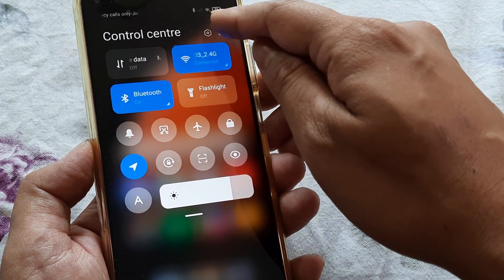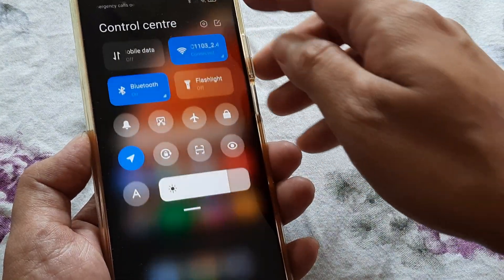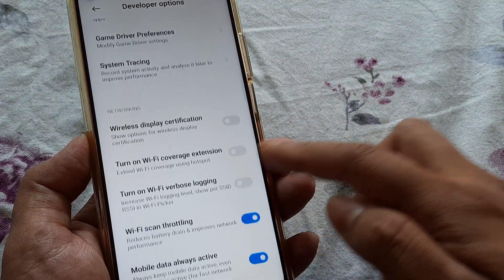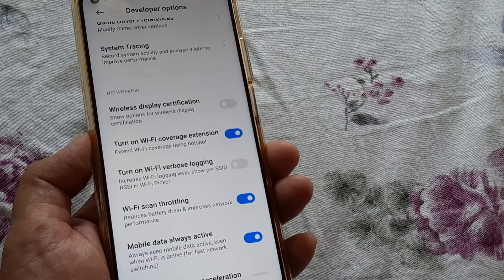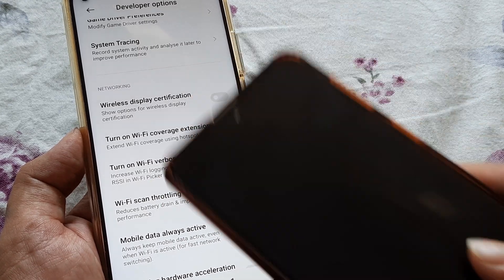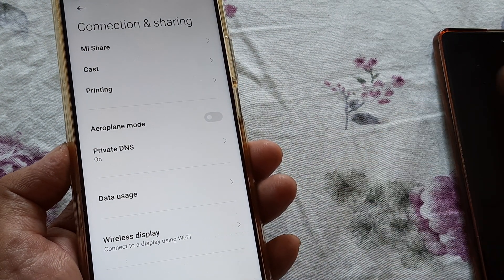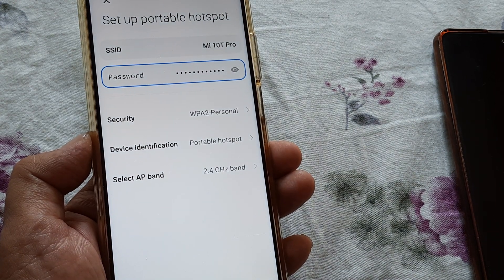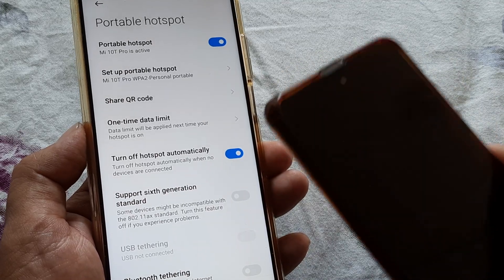Secret developer setting to increase wifi coverage extension on mi phone